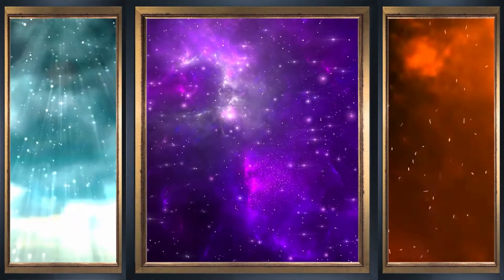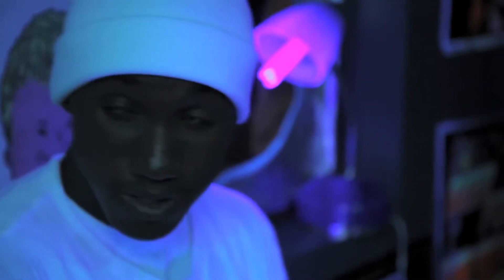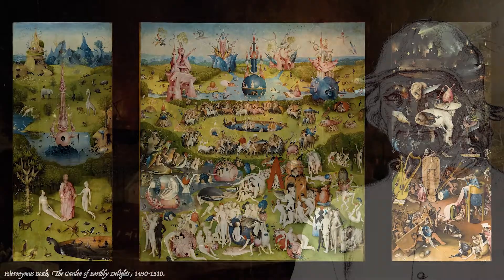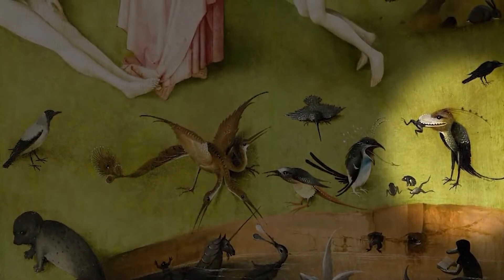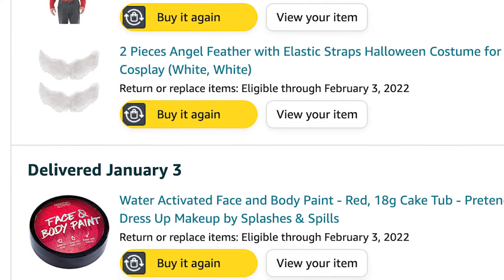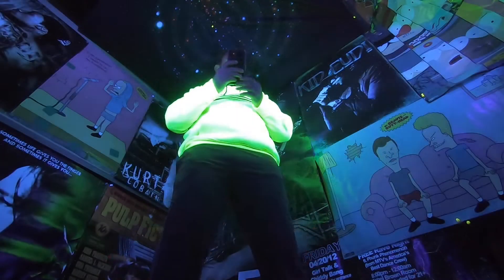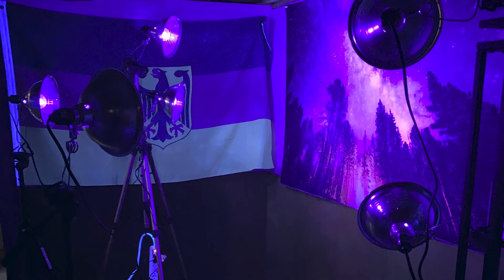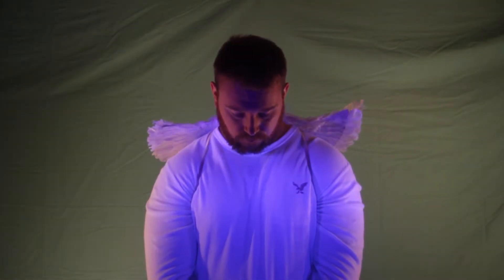THe iNNeR WoRKiNGS oF THe iLL MiND oF RiK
A look into the inner workings of the ill mind of Rik...
Instrumental & mix by VG Stellar